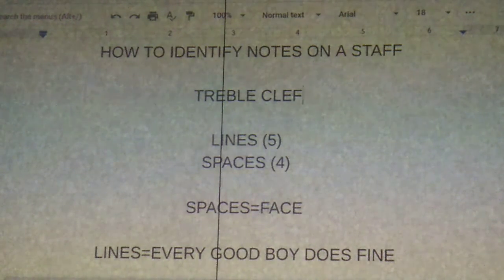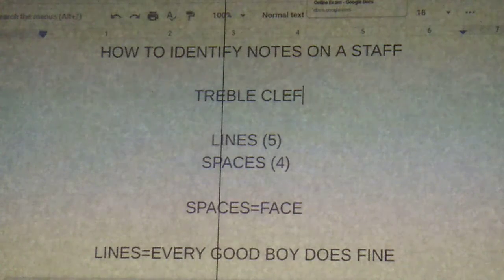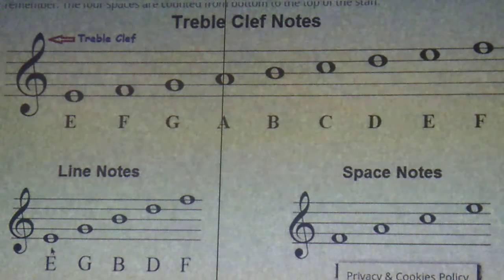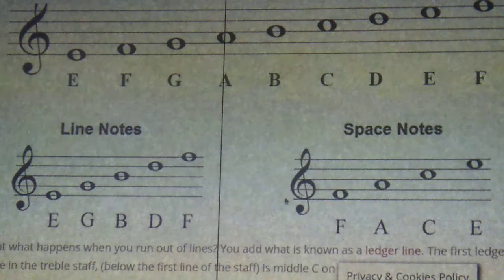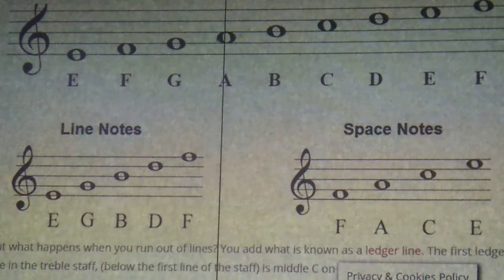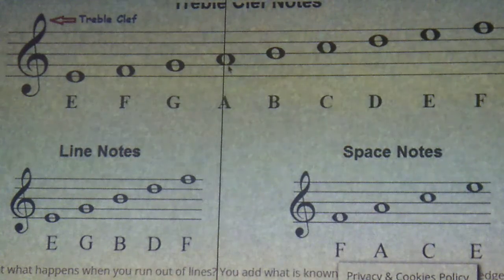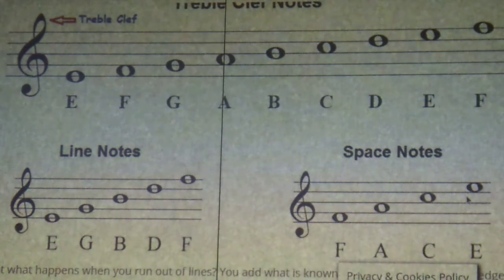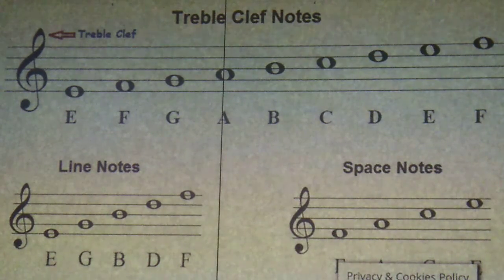TREBLE CLEF, LINES AND SPACES, K-5